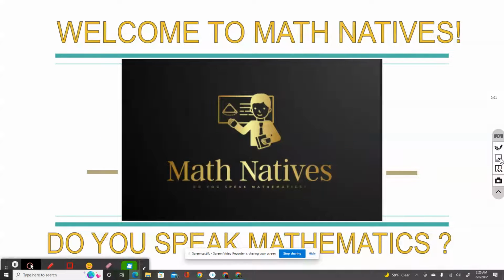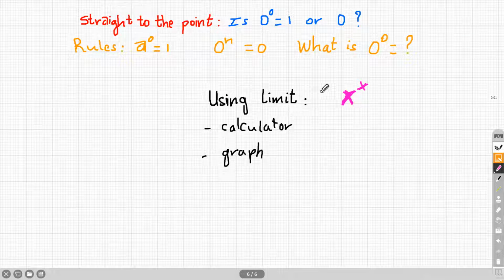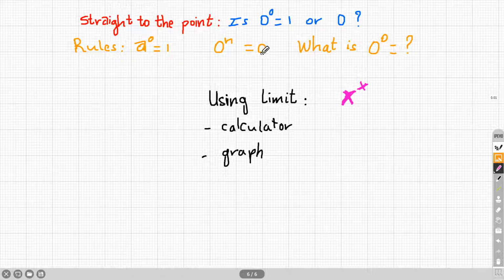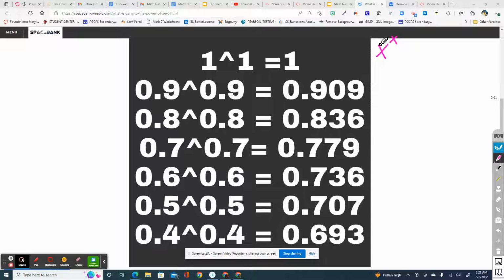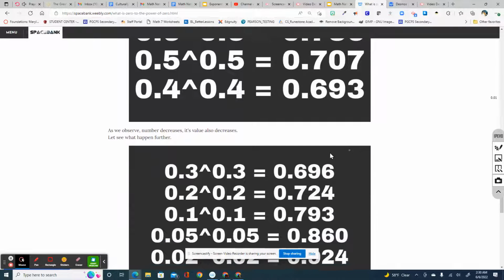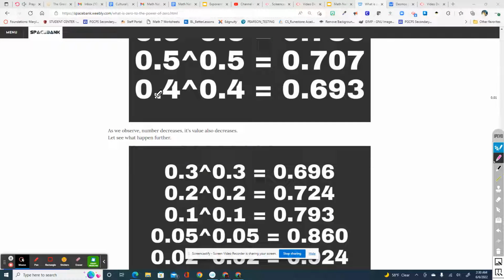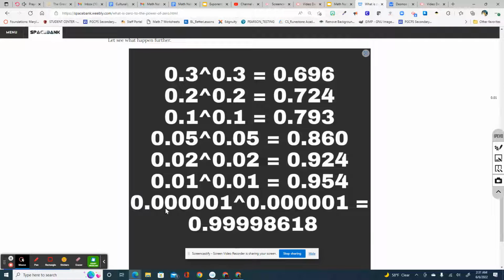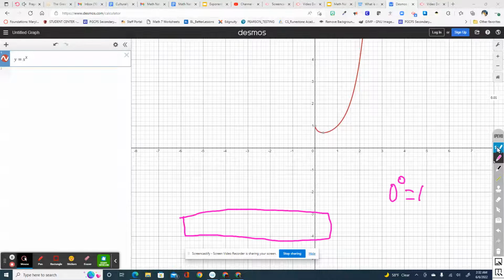Straight to the Point Zero to the zero power 1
This video discusses why zero to the zero power is 1.  We know that any number to the zero power is 1 and that zero to any power is zero; so why is zero to the zero power 1 and not zero? Law of exponents explained.